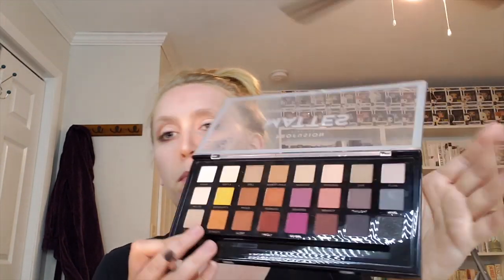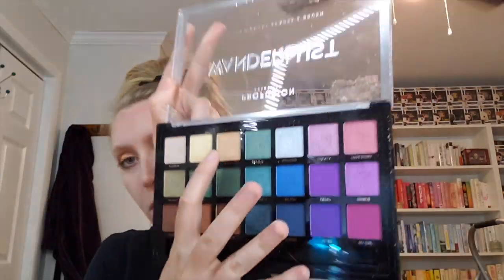Rachel Recreating Maria's Yellow Eyeshadow Look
Today we decided to bring you what we promised. Rachel recreating one of our eye looks! She chose to do Maria's eye look from Yellow Week. We think she did an awesome job with this! What do you guys think? Next week we will be doing pink!

Jessica, Rachel & Maria

Pinterest and Facebook @ River Road Sisters